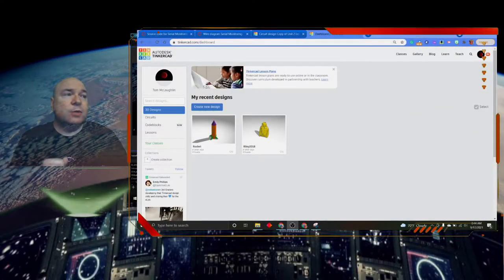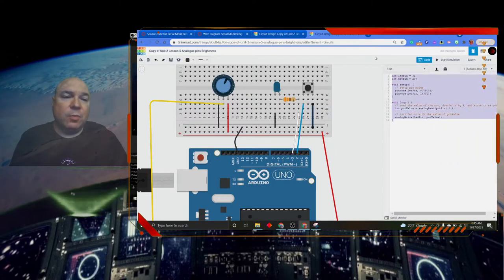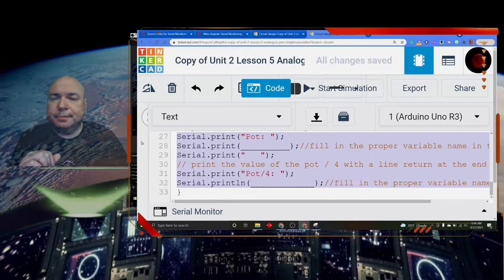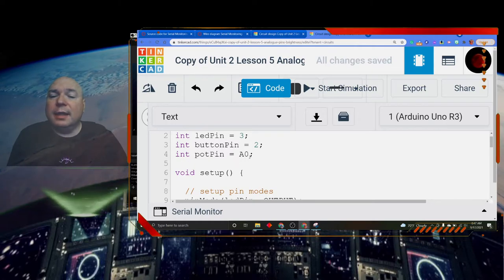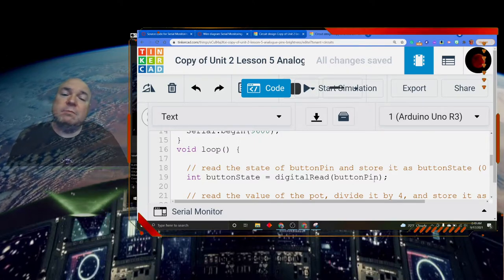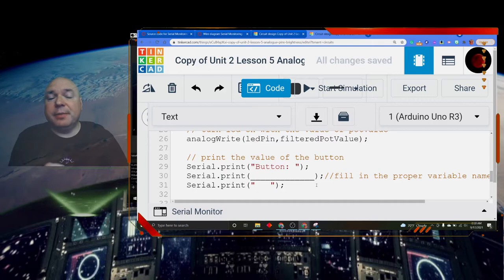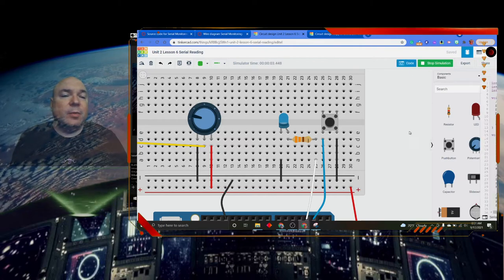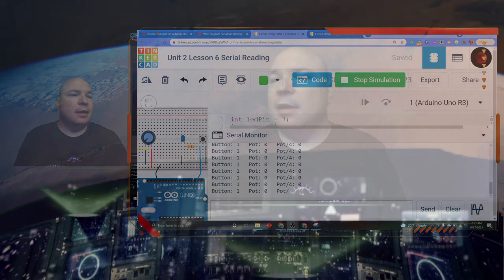Unit 2 Lesson 6 Serial Reading